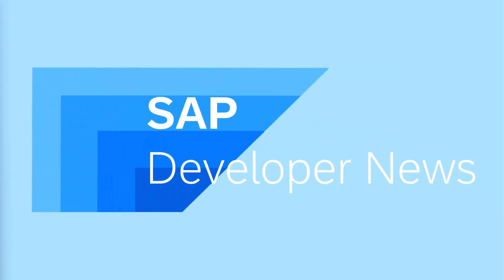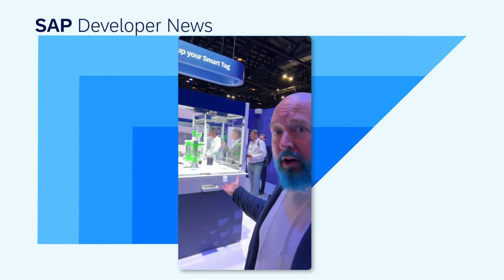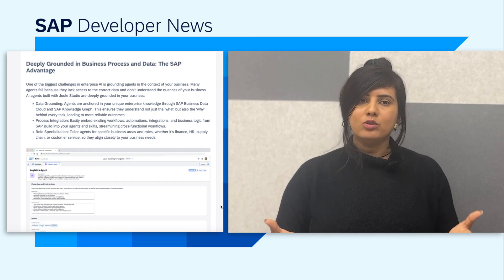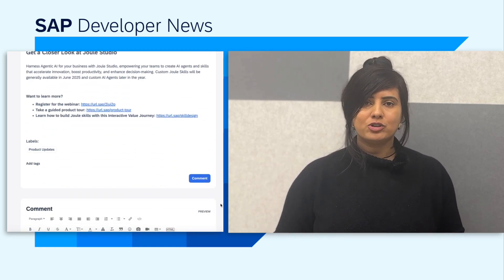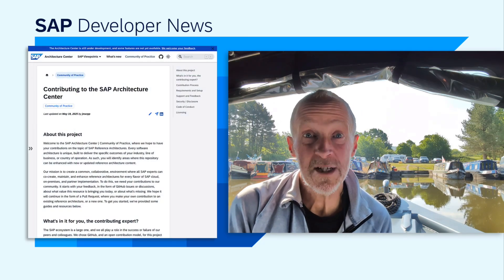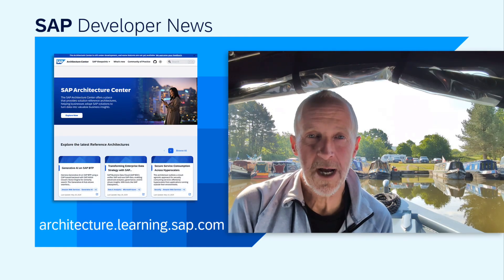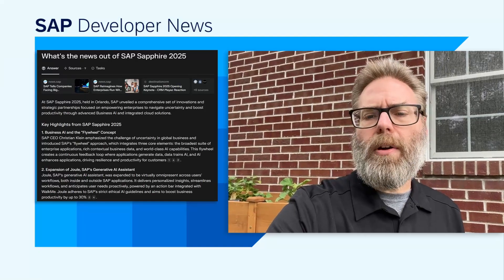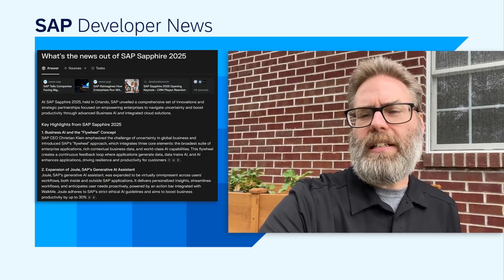Sapphire Special Edition, SAP Architecture Center, Enhanced SAP Build | SAP Developer News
*Live from the Sapphire Show Floor*

*SAP Architecture Center*

- SAP Sapphire 2025: Notes from Day 1 Keynote with a focus on Developers

*CHAPTER TITLES*
0:00 Intro
0:10 Live from the Sapphire Show Floor
2:21 Enhanced SAP Build Capabilities (Part 1)
5:51 SAP Architecture Center
6:52 Enhanced SAP Build Capabilities (Part 2)
8:28 AI Updates